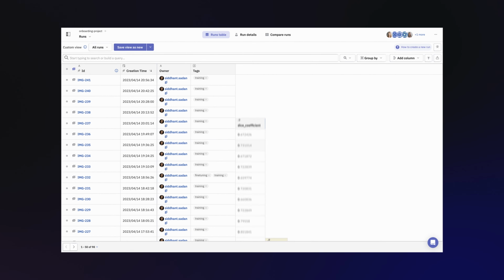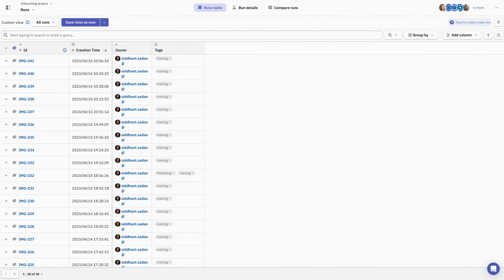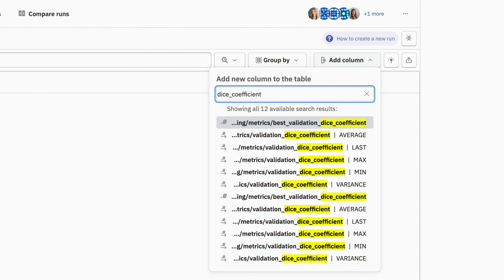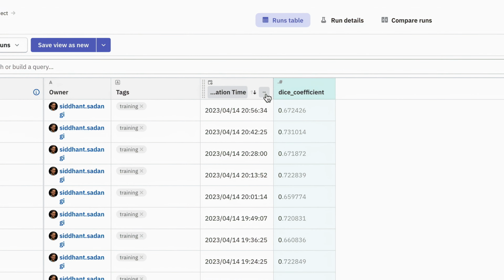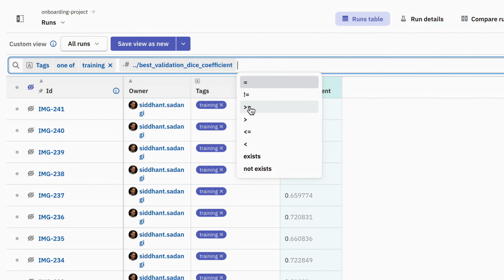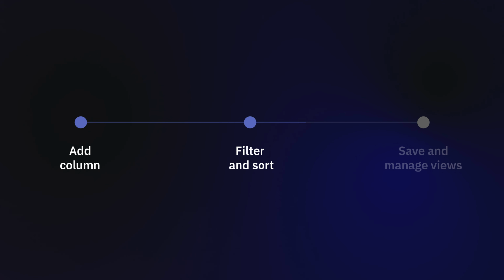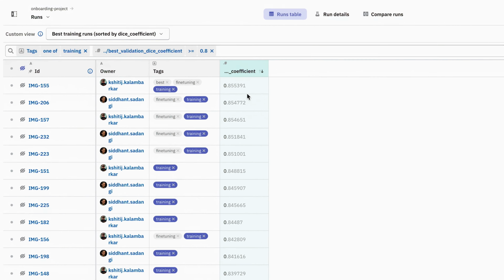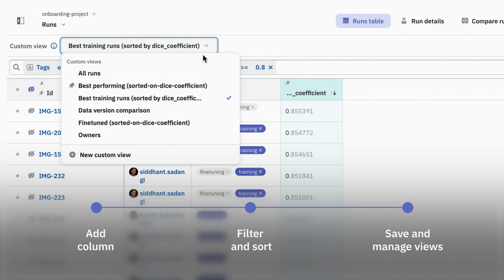Create and Save Custom Table Views in Neptune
Learn how you can customize your runs table in Neptune and save custom table views for future reference.